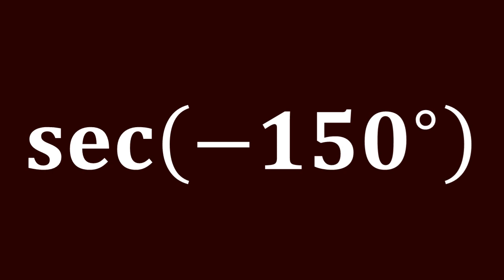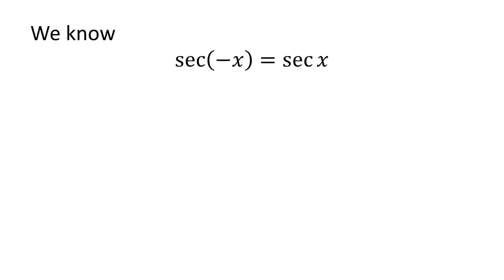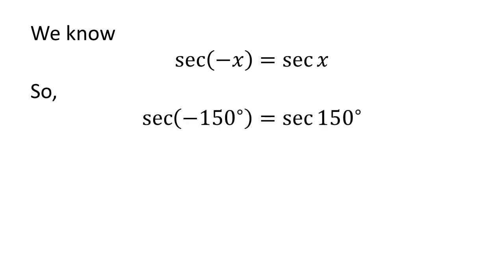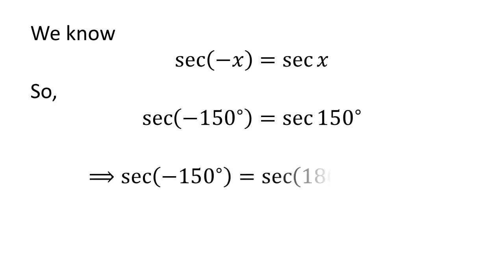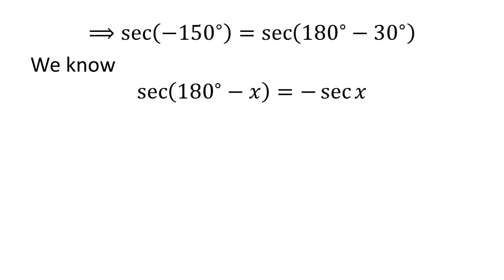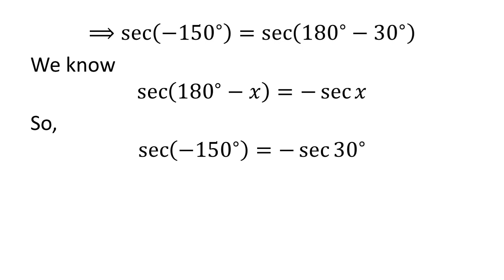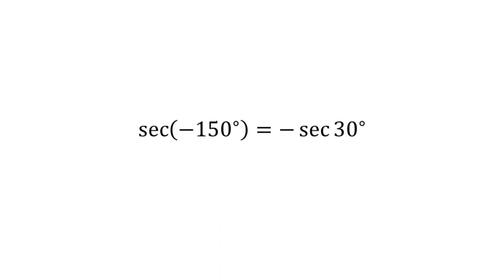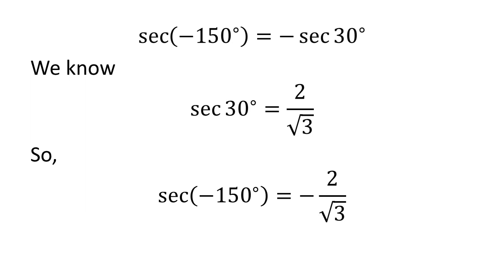sec(-150)| secant of -150 degree | Second Method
In this video, we learn to find the value of sec-150. Here I have applied sec(180 - x) = -sec(x) identity to find the value of sec(-150). The URL of the video explaining step by step ‘How to prove the identity sec(180 - x) = -sec(x)?’ is given below.

The URL of the video explaining step by step ‘How to prove the identity sec(-x) = sec x?’ is given below.

Other topics of the video are:
Value of sec -150
What is the value of sec -150?
How to find the value of sec -150?